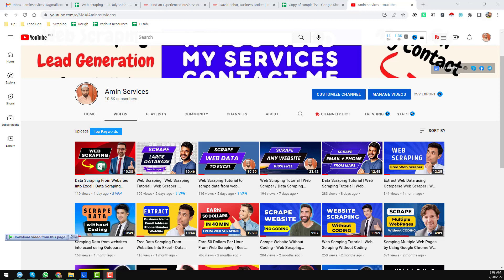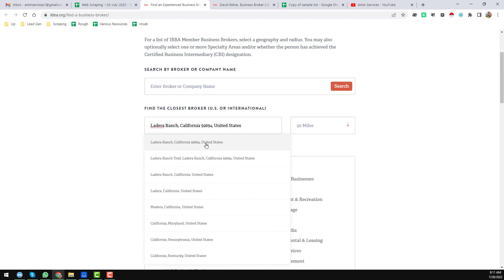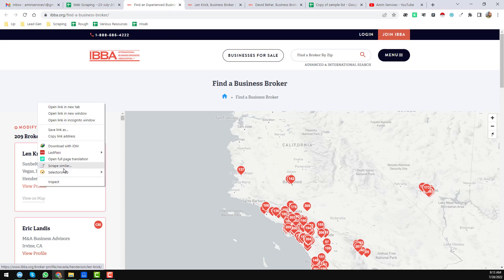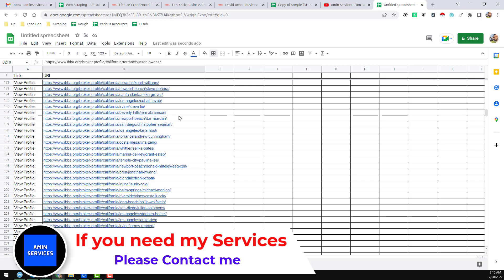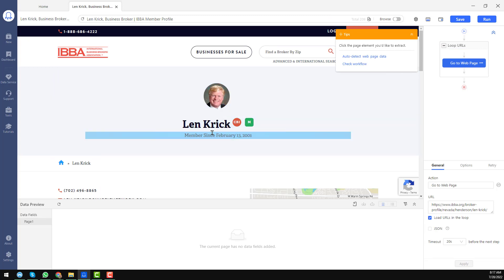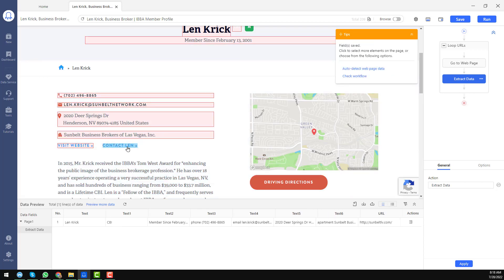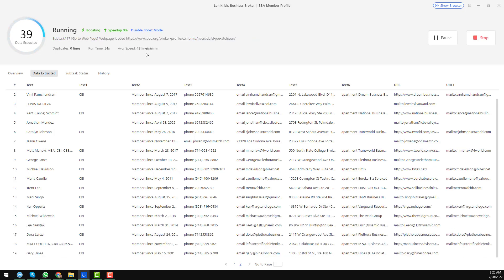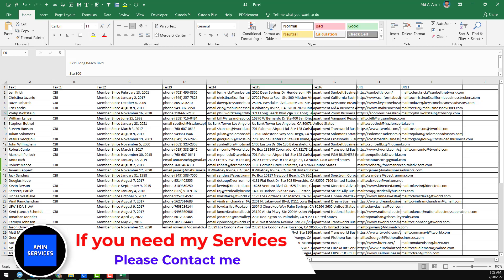Extracting Information From Websites Into Excel - Web Scraping Tutorial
🌹 Web Scraping Services ✅ Google Maps Scraper Lifetime 👍 YellowPages Scraper Lifetime 🌹 Lead Generation Software

How to Data Scraping From Websites Into Excel - Web Scraping. Web Scraping Tutorial - Octoparse Web Scraping Tutorial | Data Scraping Tutorial | Free Web Scraping | Data Scraping From Websites - Extract Web Data using Octoparse Web Scraper.

Web Scraping Tool / Data from websites into excel using Octoparse. Best Web Scraper - How To Scrape Website Without Coding - Web Scraping Tutorial / Amin Services. Free Web Scraping Tutorial | Web Scraping Without Coding / Scraping Multiple Web Pages by Using Octoparse Web Scraper / Data Scraping From Websites Into Excel | Octoparse advanced Web Scraping Tutorial | Easy Data Scraping | Live Data Scraping Tutorial. Free Web Scraping | Web Scraper.

Data Scraping from Websites to Excel | Web Scraping using web scraper chrome extension. Web Scraper Tutorial | Web Scraping Service | Web Scraping Using Google Chrome Web Scraper Extension | web scrape. Web Scraping With Chrome Extensions - Web Scraper Chrome Extension | Web Scraper Chrome Extension Tutorial.

Chapter:
0:00 - Introduction
0:52 - Introduction of Octoparse Web Scraping Software
5:08 - Use of template mode in Octoparse web scraping program

Related Searching Tags:
amin services
web scraping tutorial
data scraping tutorial
web scraping
web scraping python
octoparse tutorial
data mining
data scraping
web scraper
web scrapping
web crawler
regular expressions
instant data scraper
webscraping
data extraction
scrape data
web scrapers
webscrape
data extraction tutorial
lead generation
lead generation tutorial
web crawling
xpath
xpath tutorial
parsehub
octoparse
email extractor
email scraping
Instant Data Scraper
octoparse web scraping